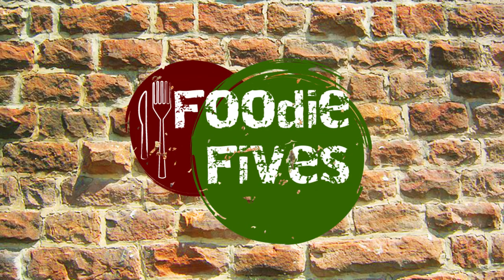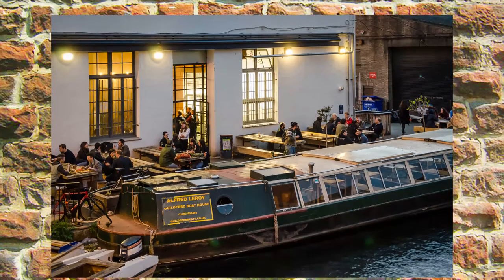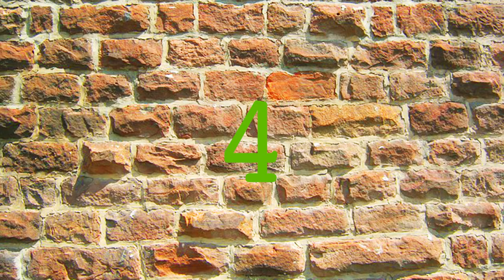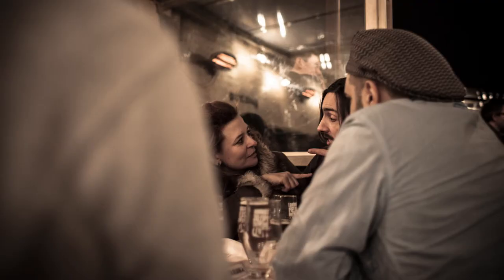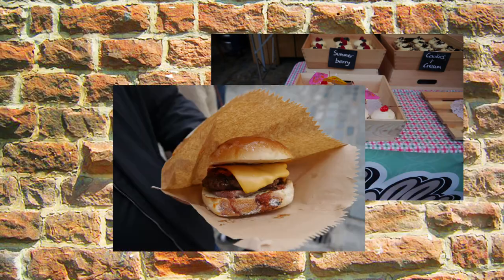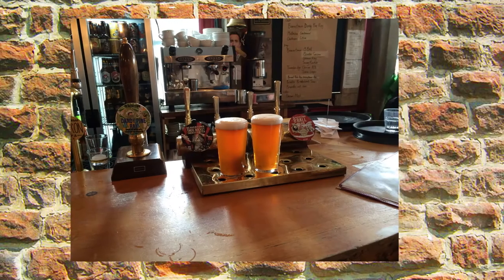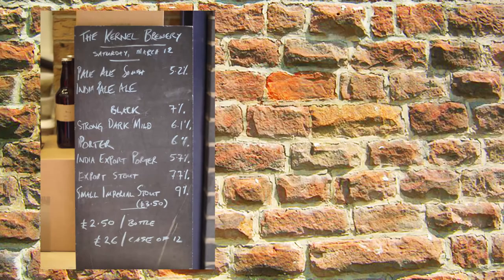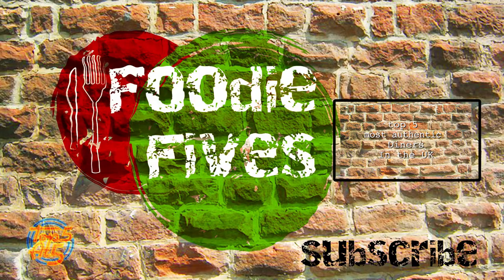The 5 Coolest Microbreweries in London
Want to enjoy what's on offer from London's blossoming brewery scene? Look no further, Grace has the 5 coolest microbreweries in London right here.

Music: Silent Partner - Spring In My Step, YouTube Music Library

Images: Stock Images provided by Flickr Creative Comms, Google Creative Comms, Wikipedia Creative Comms.